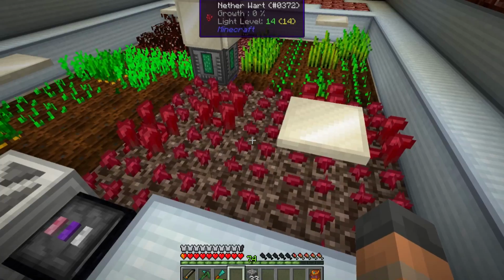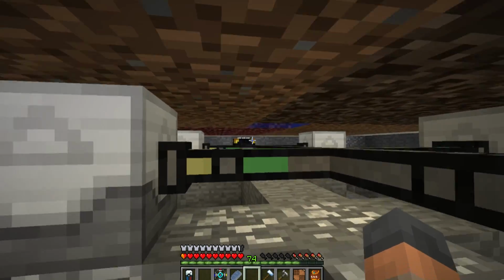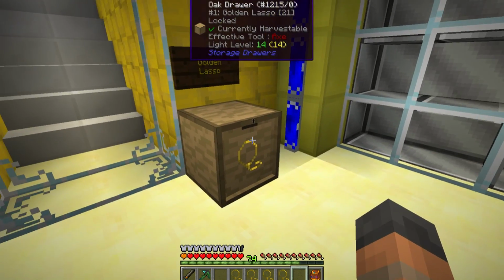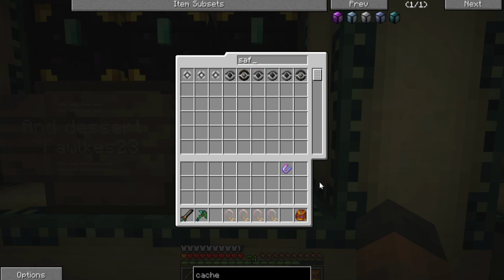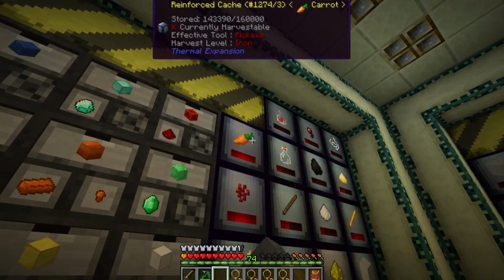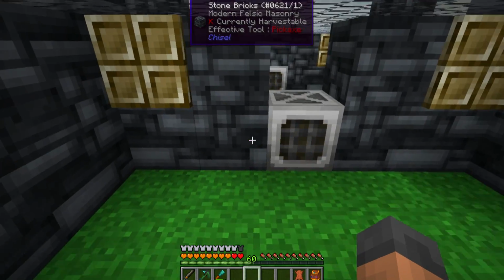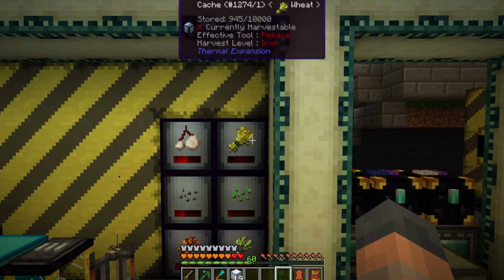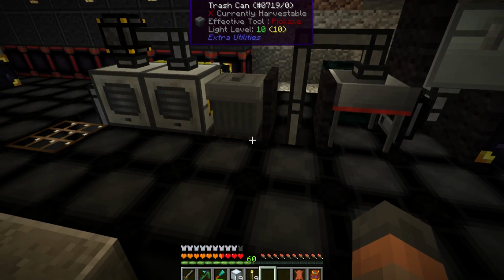Xisuminati Modpack 07 Cow Farm